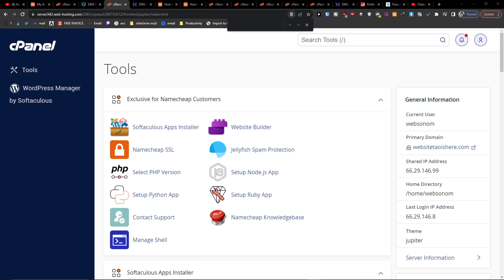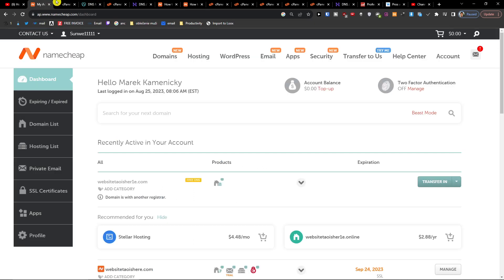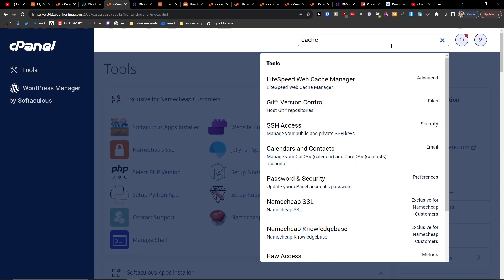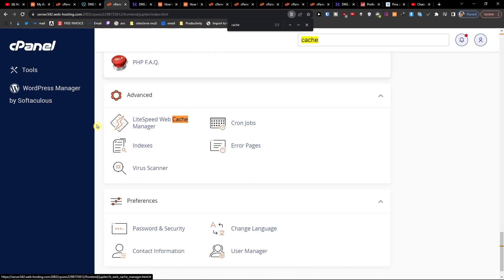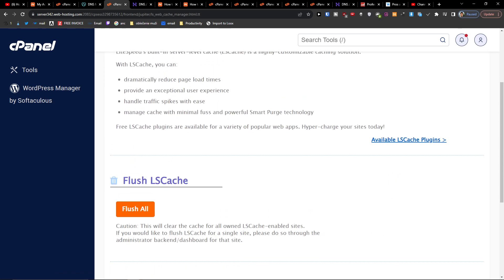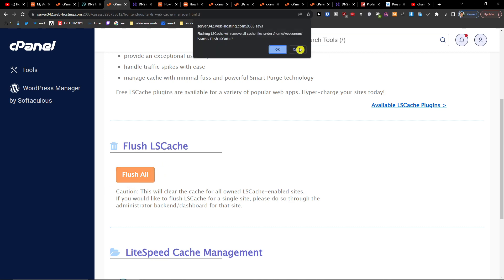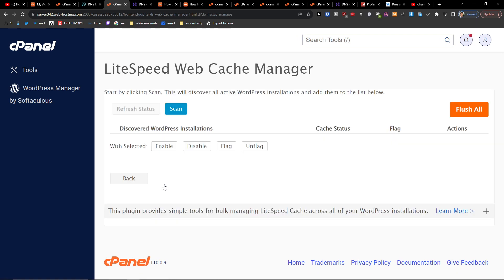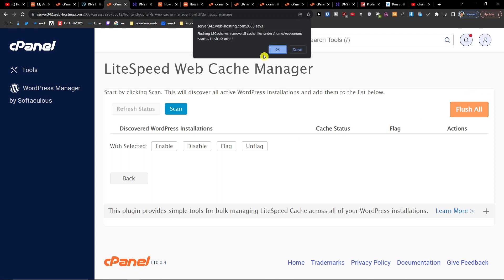How To Clear Cache In Cpanel (Step By Step)